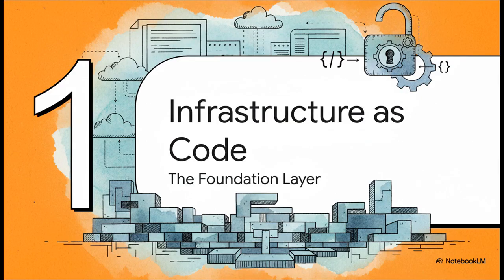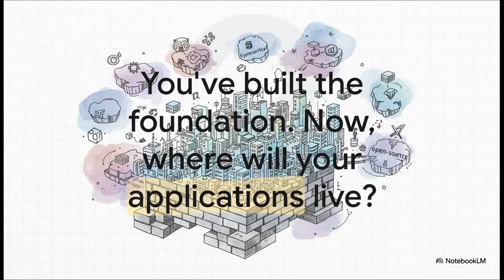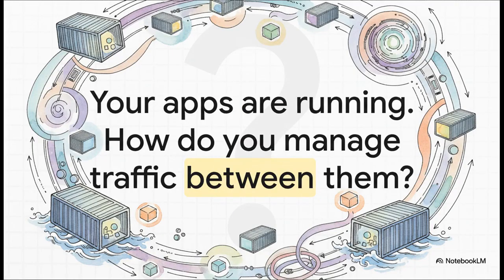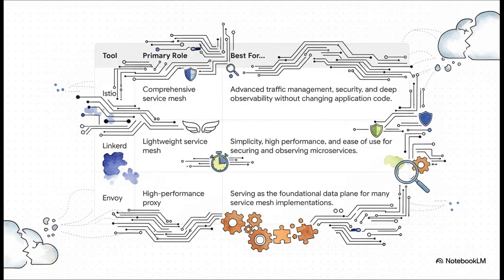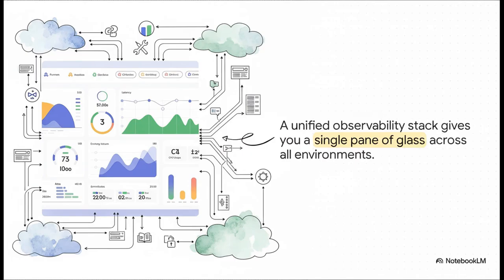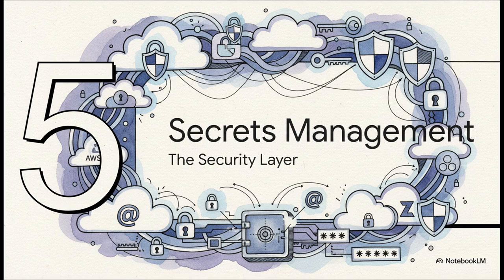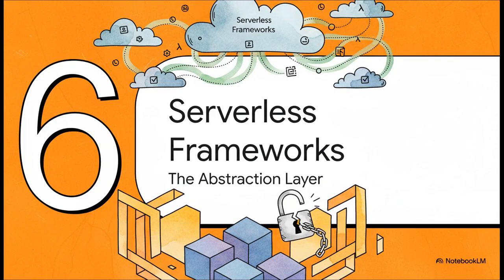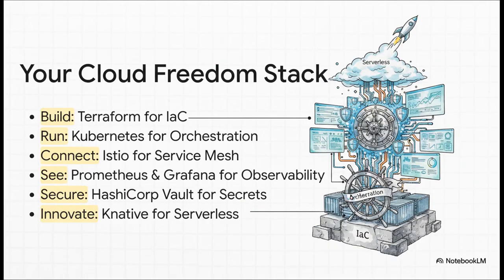Avoiding Cloud Vendor Lock In Part 9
These battle-tested open-source tools form the foundation for cloud-agnostic architectures. Investing in these technologies reduces dependency on vendor-specific services while providing enterprise-grade capabilities.

Terraform: The industry standard for multi-cloud infrastructure provisioning. Supports all major clouds and hundreds of providers through a unified declarative language.

Pulumi: Modern IaC using standard programming languages (TypeScript, Python, Go). Great for teams that prefer code over configuration.

Ansible: Configuration management and automation that works across clouds and on-premises. Excellent for complex deployments and operational tasks.

Container Orchestration

Kubernetes: The de facto standard for container orchestration, providing a consistent platform across all environments.

OpenShift: Enterprise Kubernetes distribution with additional security, developer tools, and operational features. Runs on any infrastructure.

Helm: Package manager for Kubernetes, making it easy to define, install, and upgrade complex applications.

Observability & Monitoring

Prometheus: Powerful metrics collection and alerting system, widely adopted as the standard for cloud-native monitoring.

Grafana: Visualization and dashboarding platform that works with multiple data sources, providing unified visibility across environments.

Jaeger / Zipkin: Distributed tracing systems for understanding request flows through complex microservices architectures.

Fluentd / Fluent Bit: Log collection and forwarding, enabling centralized logging across heterogeneous environments.

Serverless Frameworks

Knative: Kubernetes-based platform for building serverless applications that run anywhere Kubernetes runs.

OpenFaaS: Simple serverless framework that packages functions in containers, avoiding vendor-specific runtimes.

Apache OpenWhisk: Open-source serverless platform supporting multiple languages and deployment models.

Service Mesh & Networking

Istio: Comprehensive service mesh providing traffic management, security, and observability for microservices without application changes.

Linkerd: Lightweight, easy-to-use service mesh focused on simplicity and performance.

Envoy: Modern proxy that serves as the foundation for many service mesh implementations.

Security & Secrets Management

HashiCorp Vault: Secrets management, encryption as a service, and privileged access management that works across any environment.

cert-manager: Automatic TLS certificate management for Kubernetes, supporting multiple certificate authorities.

Open Policy Agent: Policy engine for cloud-native environments, enabling declarative policy enforcement. This Explainer is free to use as is by Individuals and Organizations.  If you need a version with custom content or organizational branding, or collateral material, such as the report or written tutorial this Explainer was based on, contact Bob  - Chief Technologist at Virtualization Options LLC for more information. VOLLC Virtualization Options LLC - A Colorado-based Research, Education, and Advisory Organization